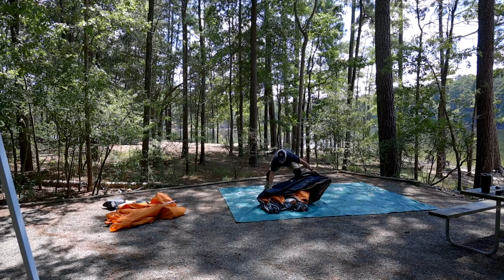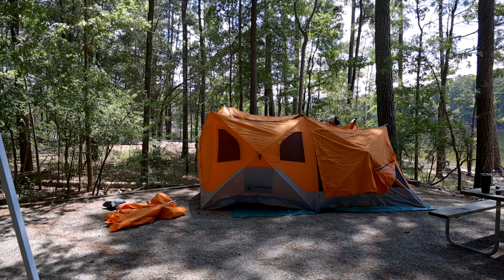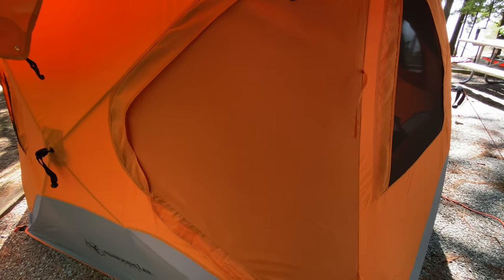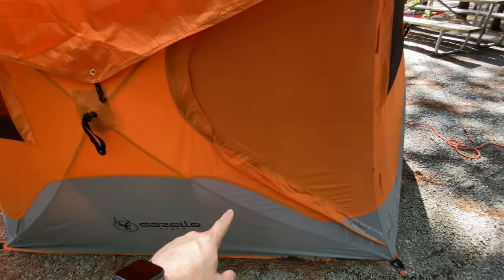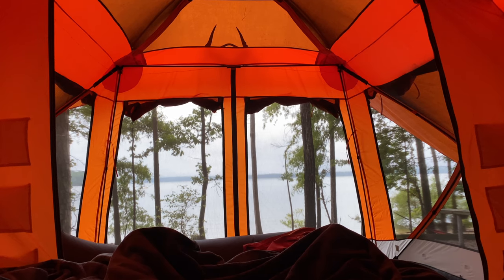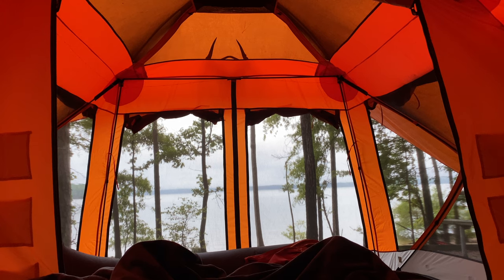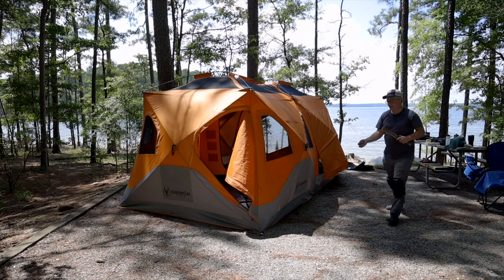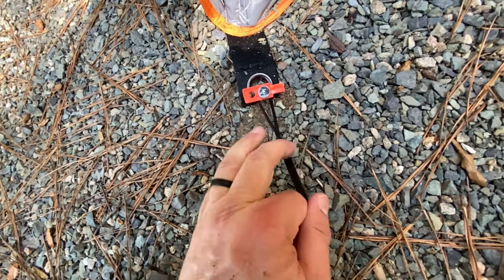Gazelle T4 Plus hub tent complete review and extreme weather test!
Using these links to make your purchase supports the channel.
Gazelle Tents
Heavy Duty 10 mil 9x12ft Tarp
Heavy Duty Tent Stakes
Inter Premaire Queen Comfort Airbed
Rechargeable Fan
Fairy Lights
Campsite Welcome Mat
Synthetic Woven Throw Rug 5x8ft
Wekapo inflatable Lounger

If ordering directly from a Tesla representative, you can have them apply code CAMERON16116 when they create your order.

Reserve an Aptera wingless EV for only $70

Save $20 off the TesMat bed for your Tesla with code TECHOFTECH

Products featured are typically provided to the channel by their manufacturers.